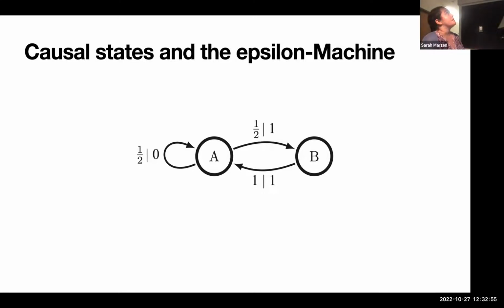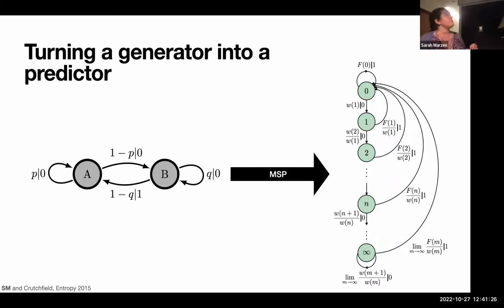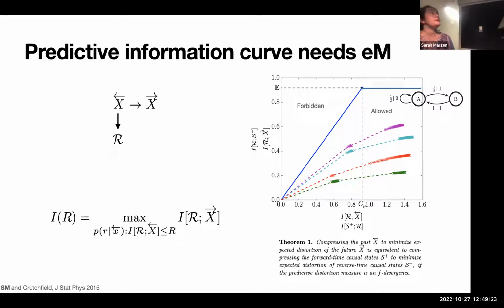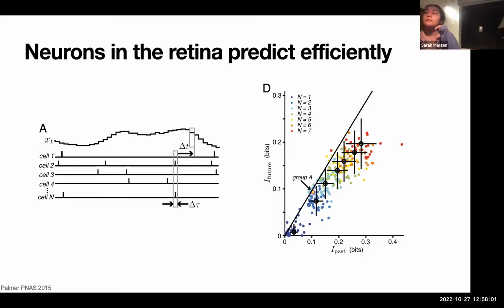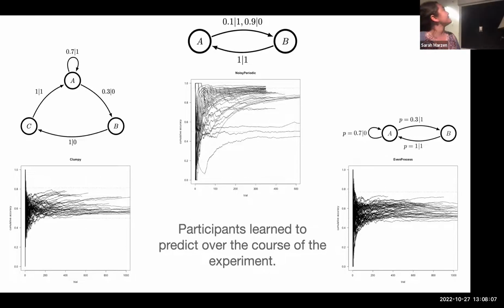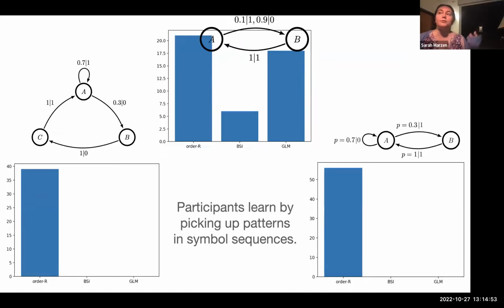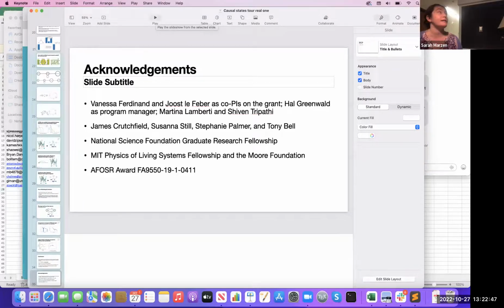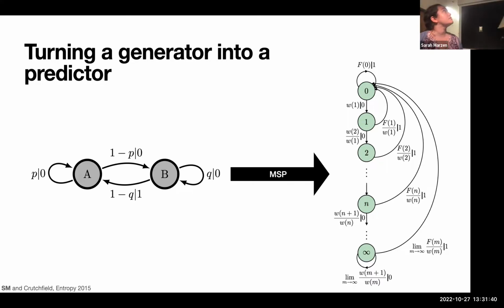Sarah Marzen, Claremont College (10-27-22)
How well do neurons, humans, and artificial neural networks predict? (10-27-22)